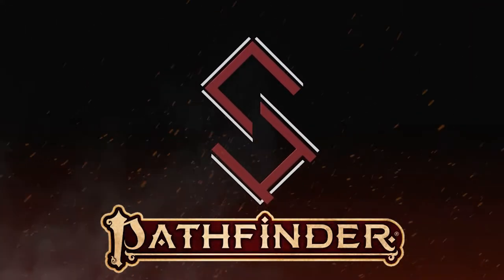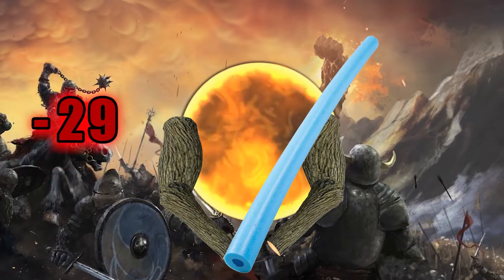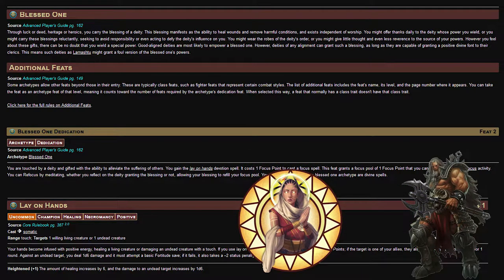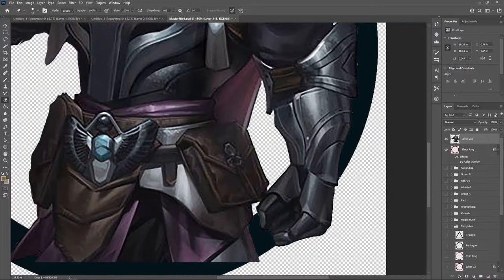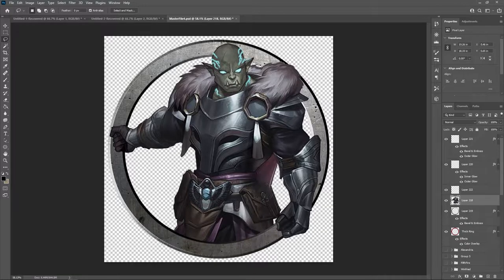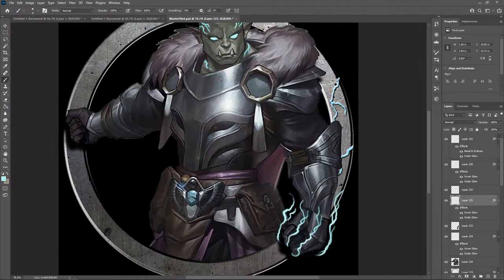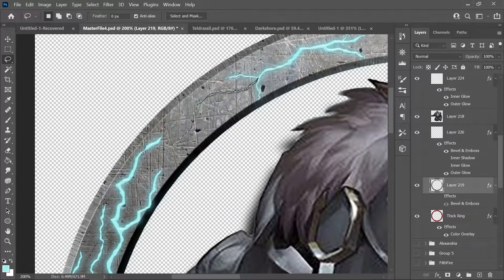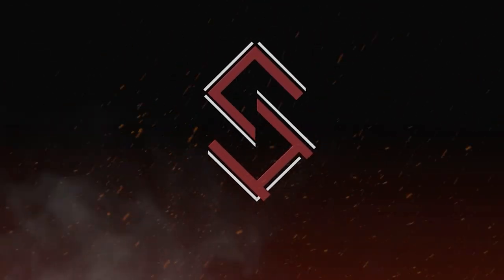Spirit Barbarian with Blessed One Dedication (PC) - Pathfinder 2e - Speed Art - Virtual TTRPG Token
This is a backup character just in case my own, Snik, dies. He's quite accident prone and dice cursed, so better to have a backup just to make sure.

Also, I am no longer including the song names as they add just enough work, with not enough payoff, to want to include. I make every PNG myself and after a total of 62 files for this video, I couldn't be bothered to make 3 more.

I'm going to work on these tokens until I reach 50, then possible create a Patreon page to acquire the whole collection of tokens I've made that aren't based on people's Player Characters in a quick and easy pack to download.